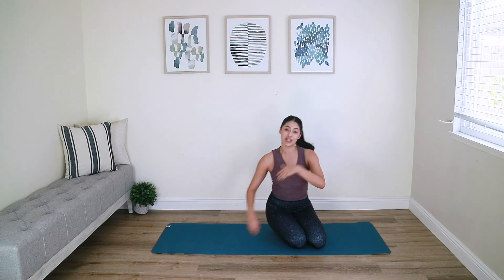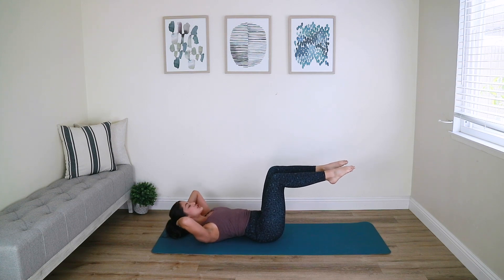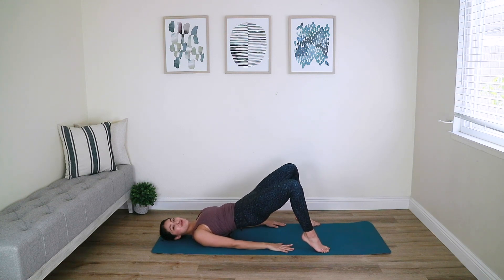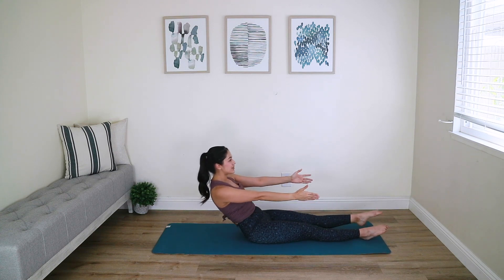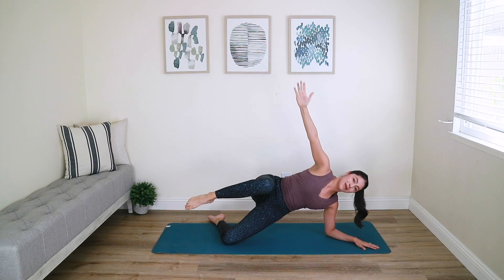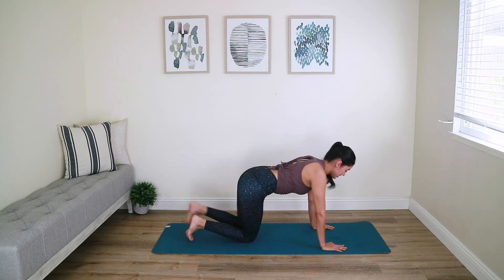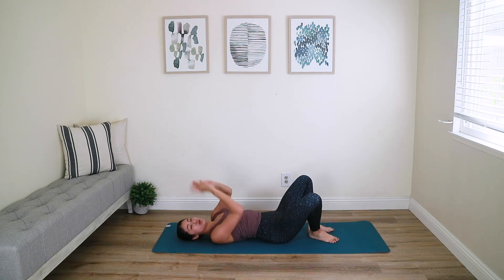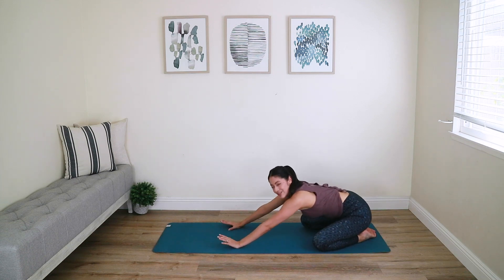30-Minute CARDIO and Pilates Class | LOW IMPACT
LET'S MOVE! Get ready for a FULL BODY Cardio and Pilates workout class that will get your HEART rate UP! Let's work up a SWEAT with this quick and effective 30-Minute Class!

Class Structure:
🔺Warm-Up: Abdominal and Bridge Work
🔺Cardio- LOW Impact: 2 Cardio Sections, 3 Exercises, Repeated 2x 💪🏼
🔺Cooldown Workout: Abdominal, Bridge, and Back Work